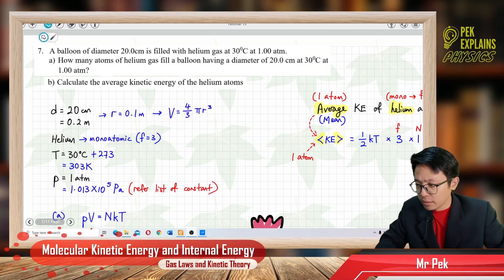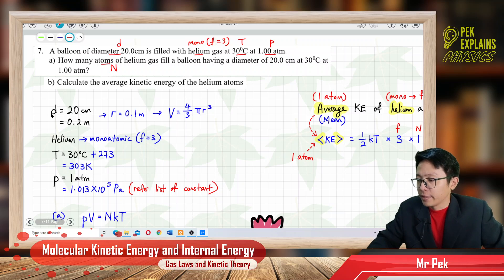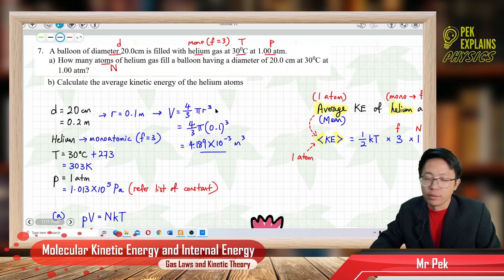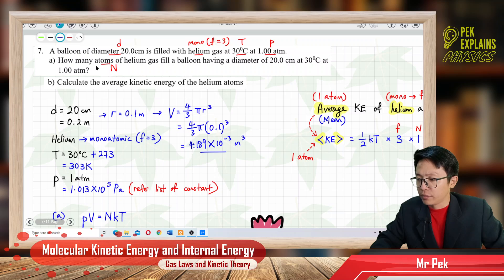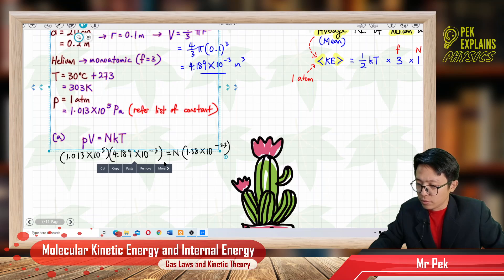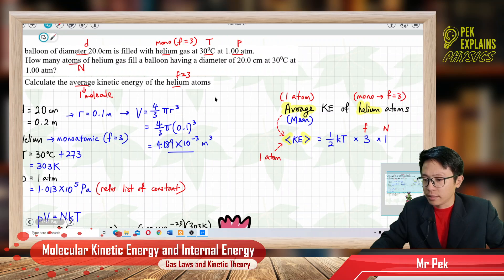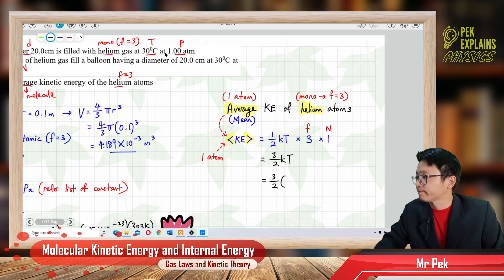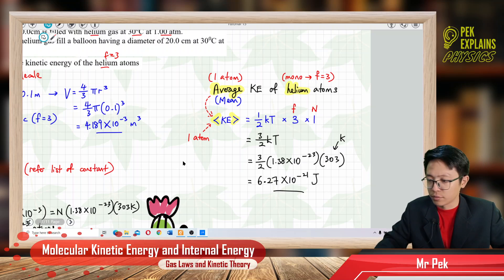Matriculation Physics: Molecular Kinetic Energy and Internal Energy (Q2)